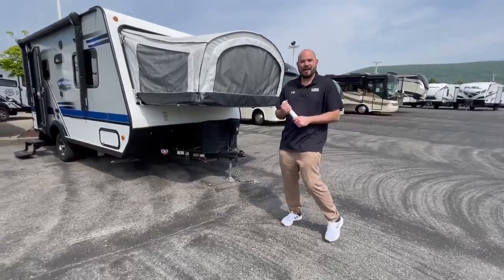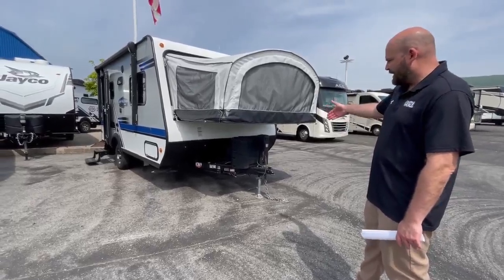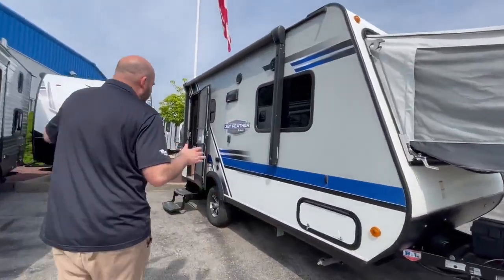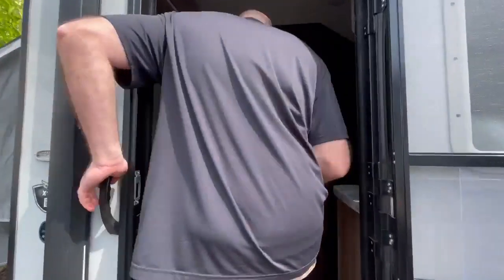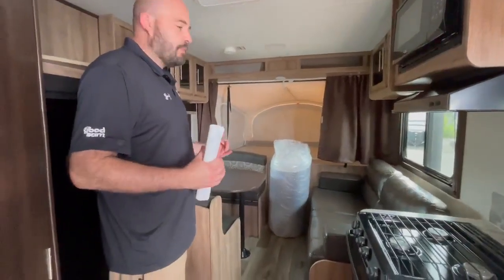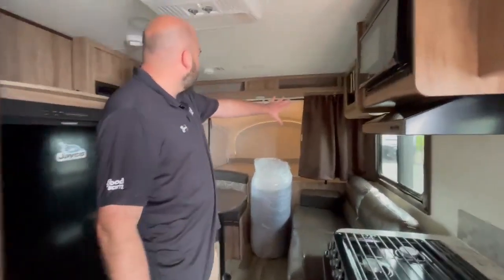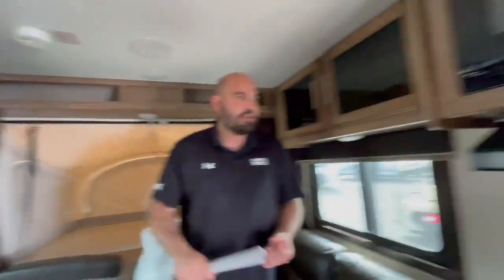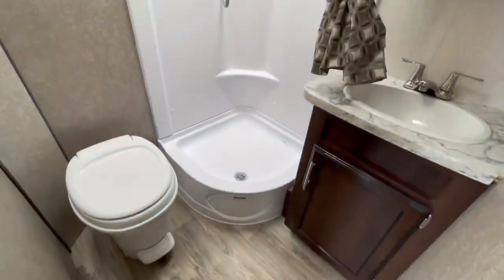2018 JAYCO JAY FEATHER X17Z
This 2018 JAYCO JAY FEATHER X17Z is a great trailer that can sleep a ton of people!

VIP Specialists: Zach
Would you like to tour this unit in person or get more information text YES to or call and ask for Zach.